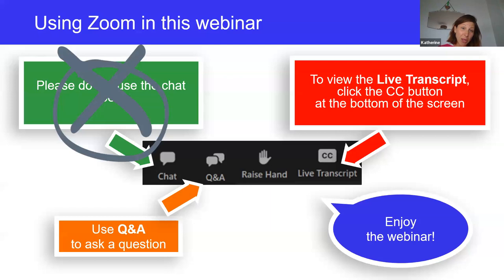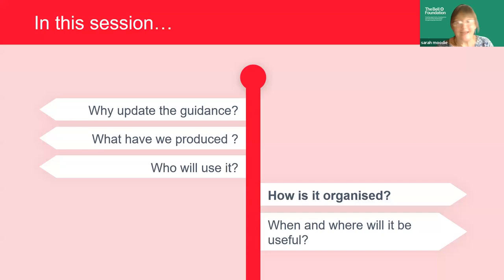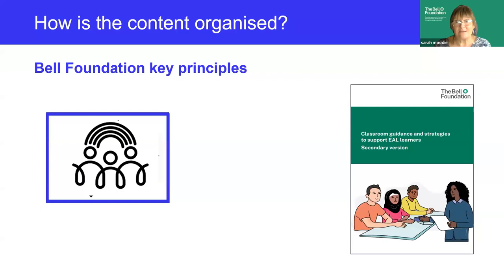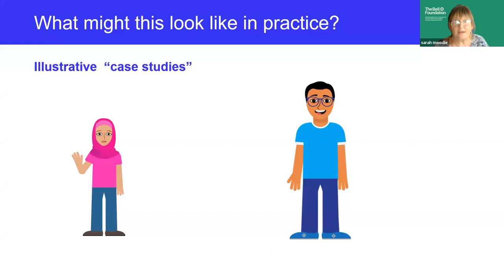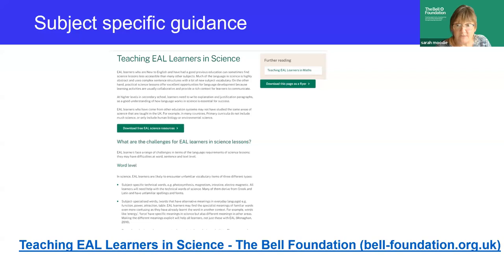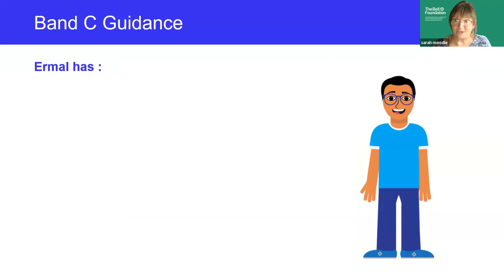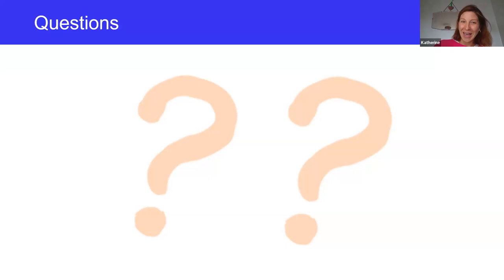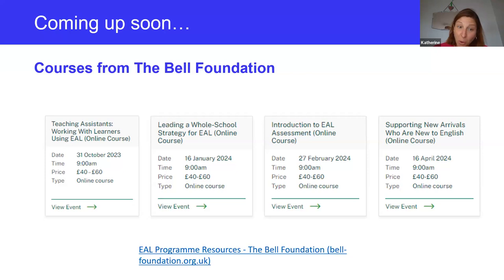Guidance and Strategies to Support Learners Using EAL (Webinar)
Our classroom guidance and strategies aim to support teachers to plan and embed appropriate teaching and learning opportunities when working with EAL learners in primary and secondary settings.

Video contents:
00:00 -  Introduction
02:01 - Why update the guidance?
05:05 - What have we produced?
07:28 - Who should use the guidance?
08:48 -How is the guidance organised?
19:31 - When and where will it be useful?
37:32 - Q&A
50:31 - EAL strategies and upcoming courses